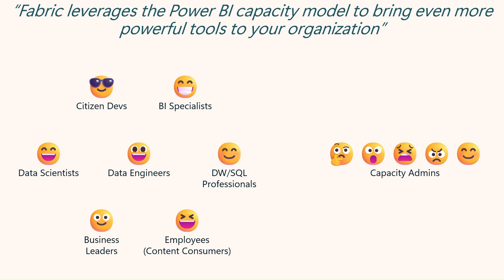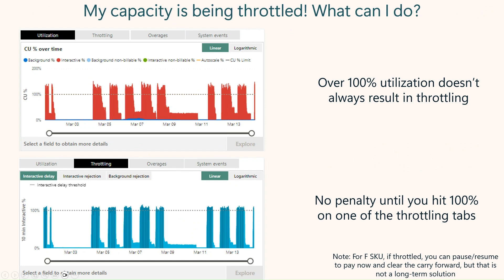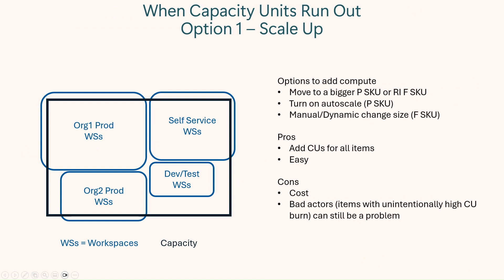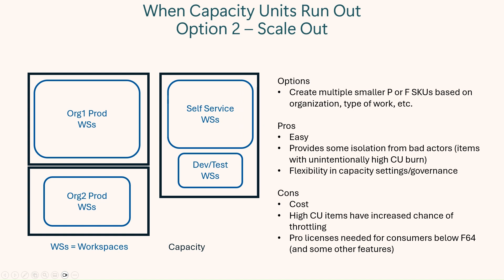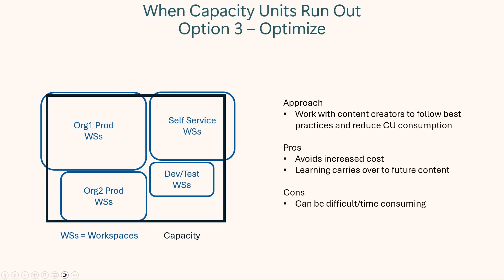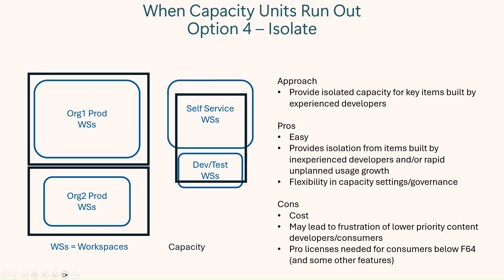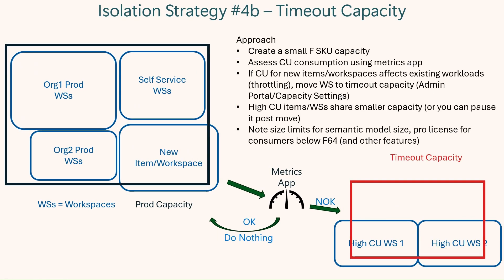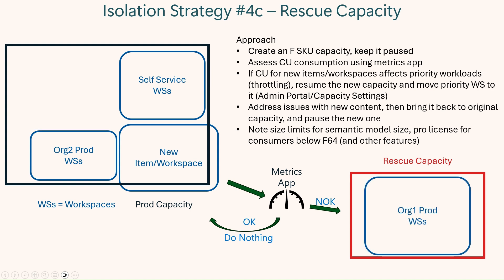Protect Your Priority Fabric Workloads With Multi-Capacity Strategies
This video walks through strategies to leverage multiple Fabric capacities to protect your priority content from throttling.